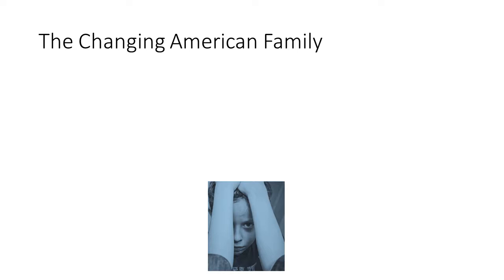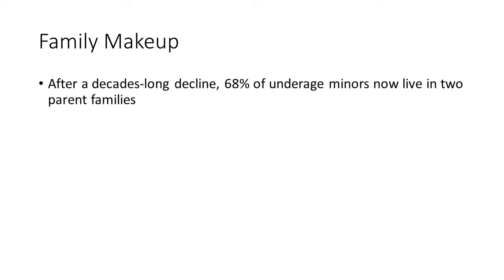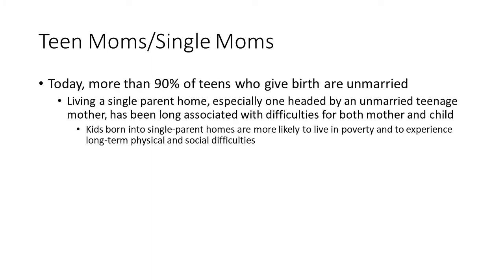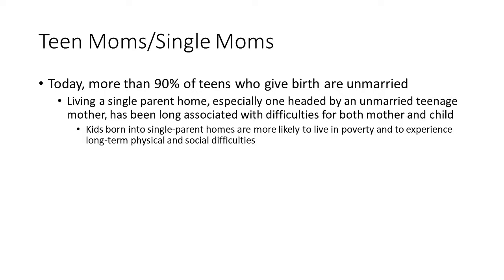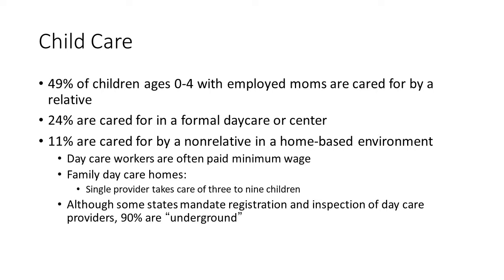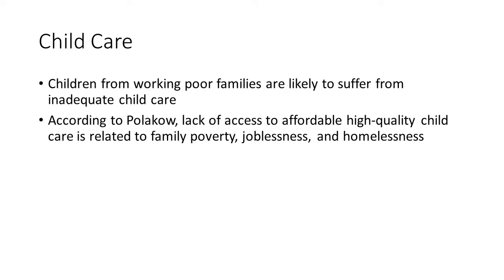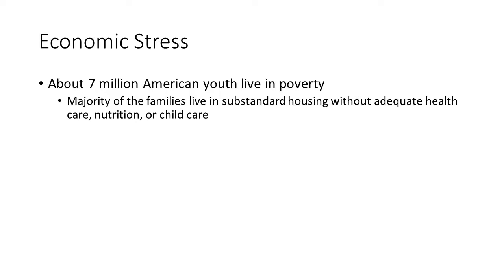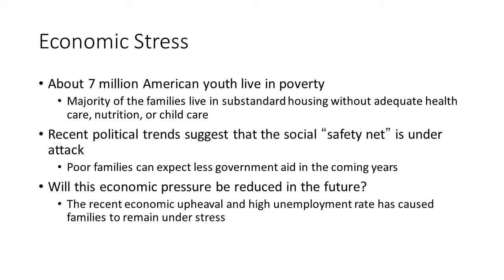The Changing American Family and Delinquency Part 1